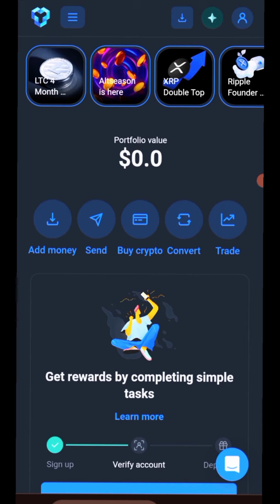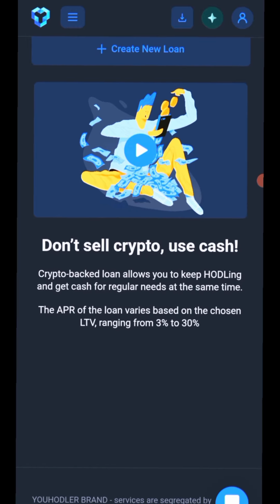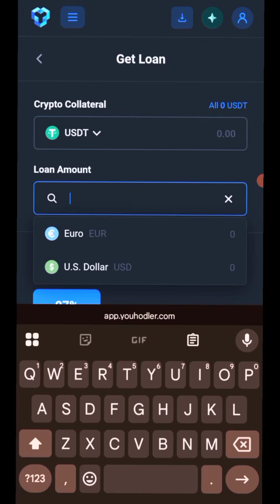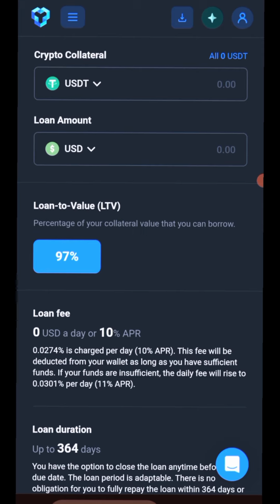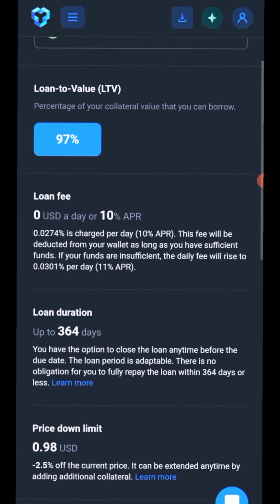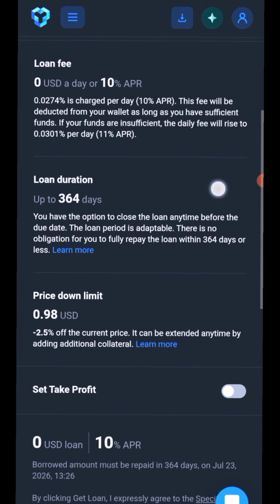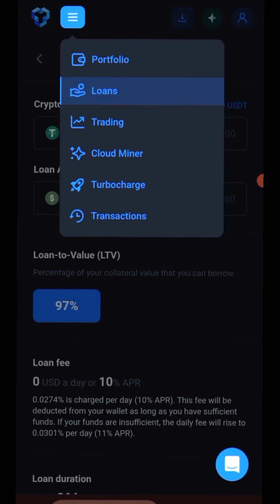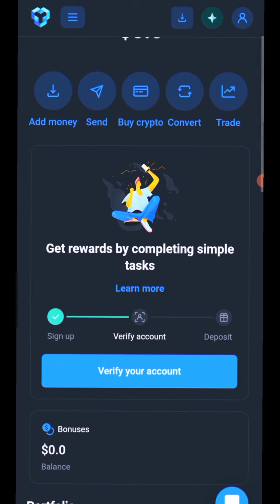How to Get Crypto Loan on YouHodler | Borrow with BTC or ETH (No Credit Check) simple review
Need quick cash without selling your crypto? In this video, I show how to use YouHodler's crypto loan feature to borrow USDT or fiat using Bitcoin, Ethereum, and other assets as collateral.

🧾 What You'll Learn:
- How to apply for a crypto loan on YouHodler
- Loan-to-value (LTV) explained
- How repayment and interest works
- simple review

💸 YouHodler lets you borrow up to 90% LTV with no credit checks or paperwork. Funds are released instantly!

copy remove spaces and paste in your browser